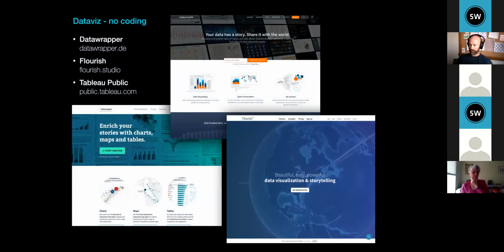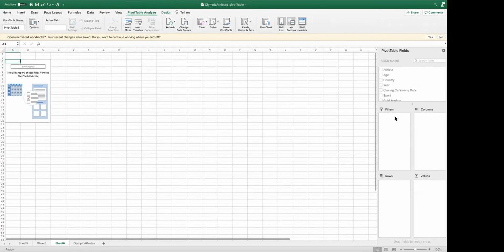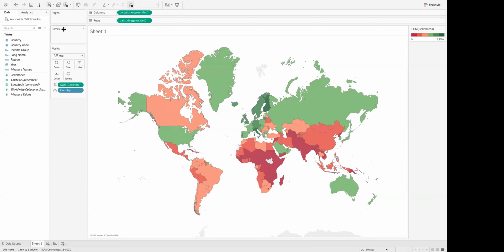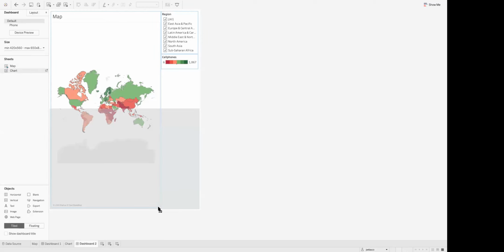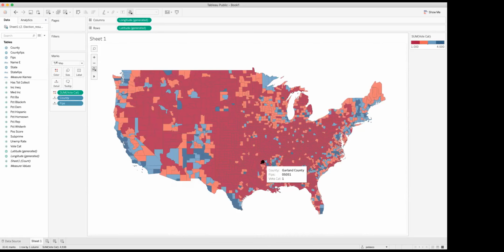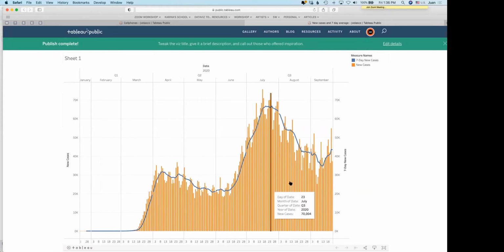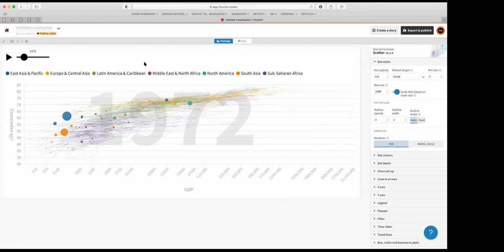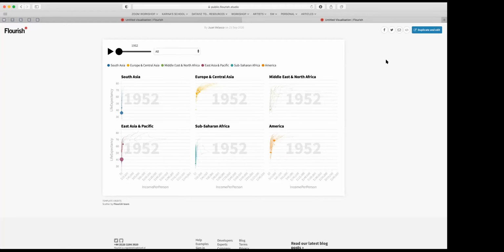Tableau for Data Visualization - Relevant Research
In this video Juan Velasco demonstrates different methods for data visualization, what data format is best, and finally provides a long  how to use Tableau to create data visuals.